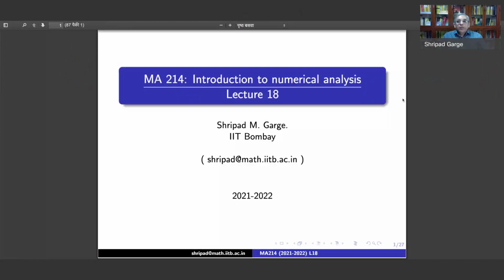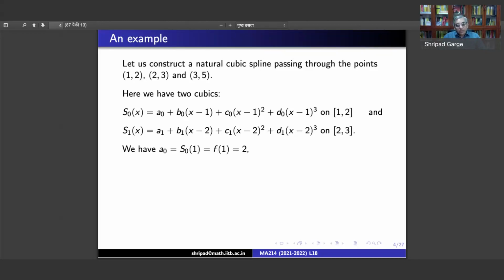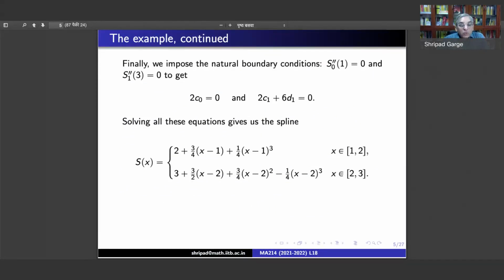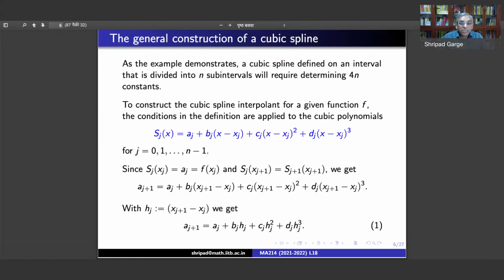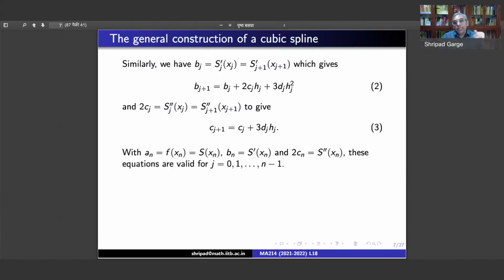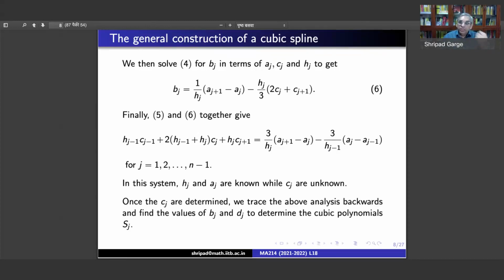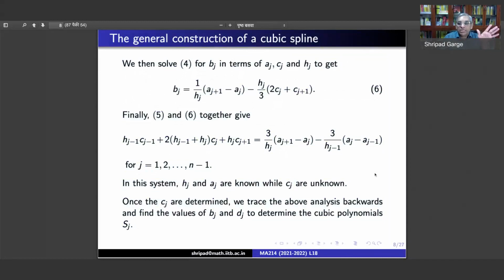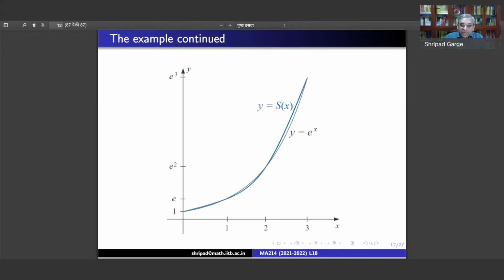MA214: 18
We give details on the construction of cubic splines.